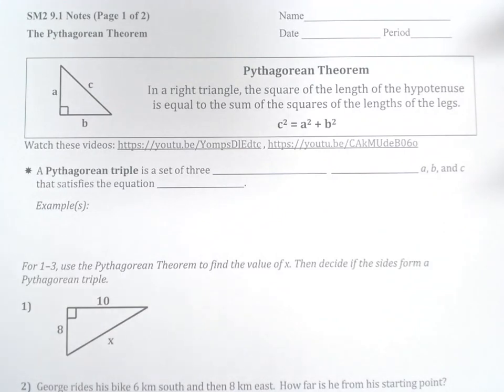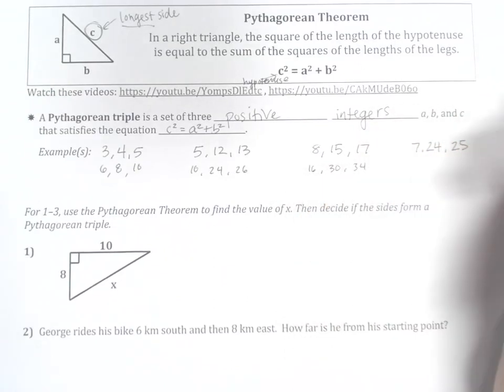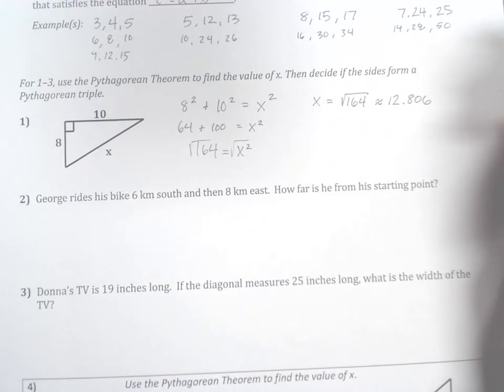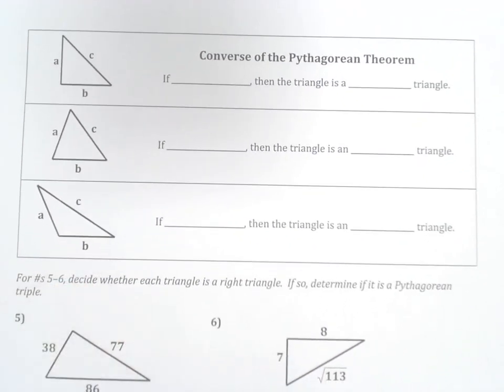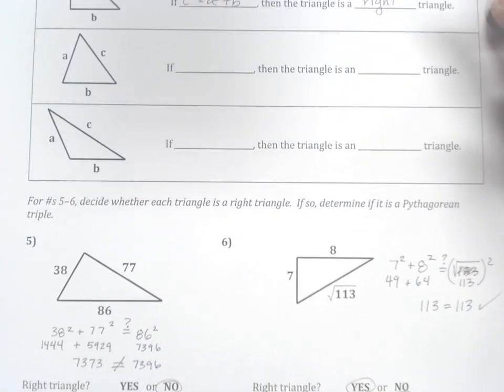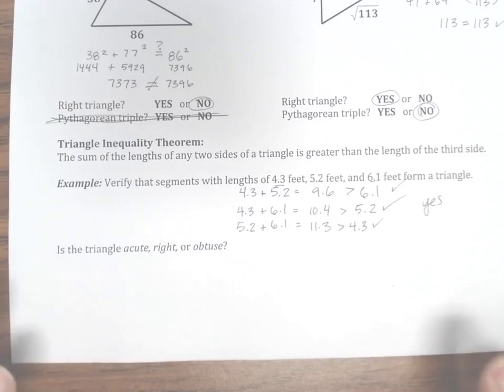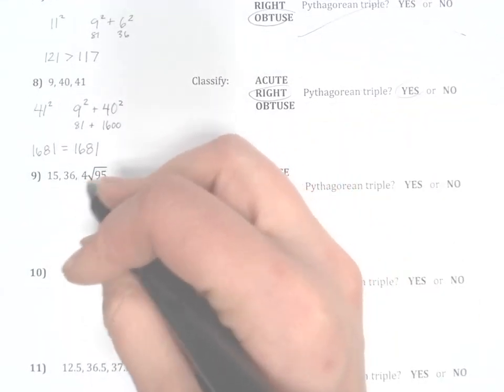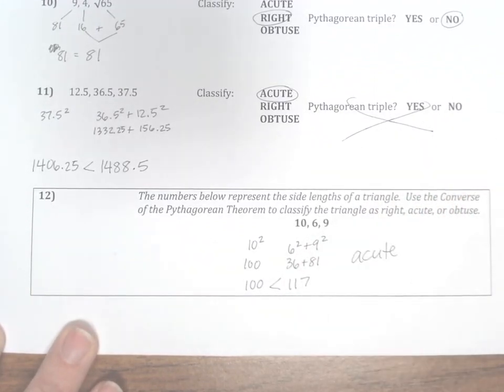SM2 9.1 Notes Video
This is the 9.1 Notes Video (recorded spring 2020).

0:00 Pythagorean theorem
2:23 Pythagorean Triples
4:14 #1-3 Use Pythagorean Theorem
4:54 Checking #1
6:30 Checking #2
8:09 Checking #3
9:58 Checking #4
10:56 Converse of Pythagorean Theorem (#5, 6)
15:18 Triangle inequality theorem
18:28 Acute, right, or obtuse (#7-12)